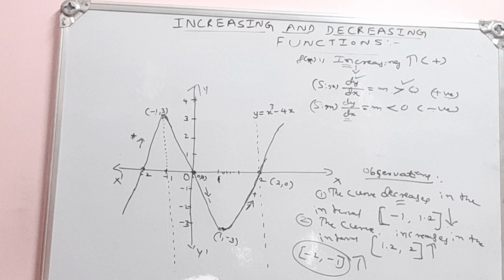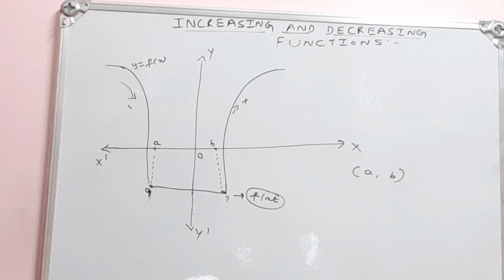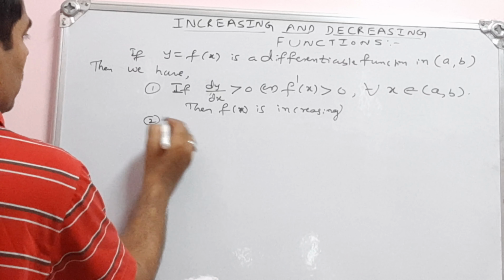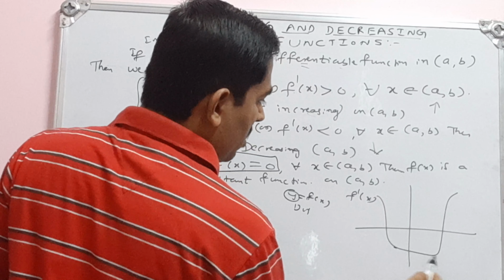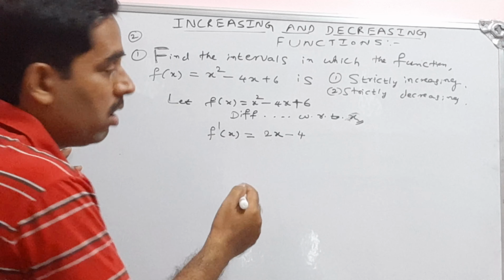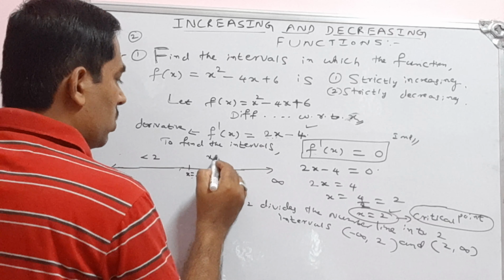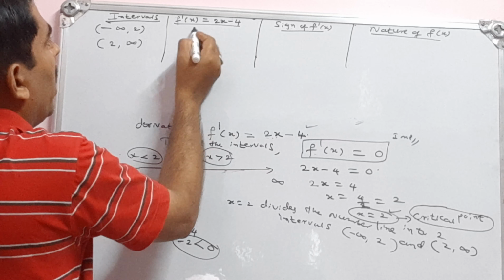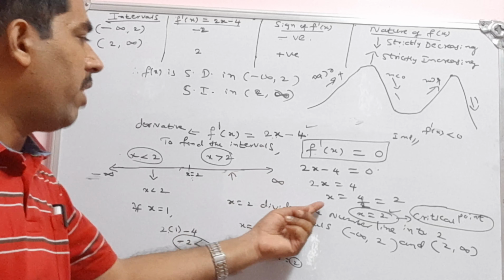INCREASING AND DECREASING FUNCTIONS(2)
Understanding increasing and decreasing functions
Finding the intervals in which the function is increasing or decreasing